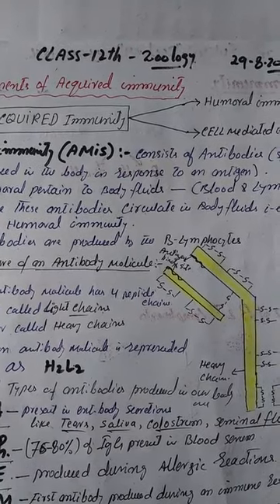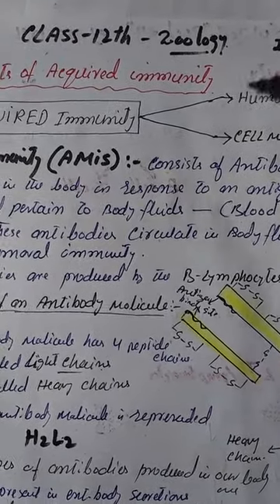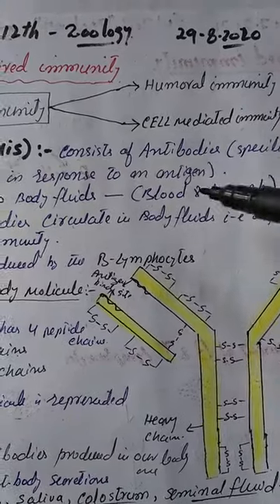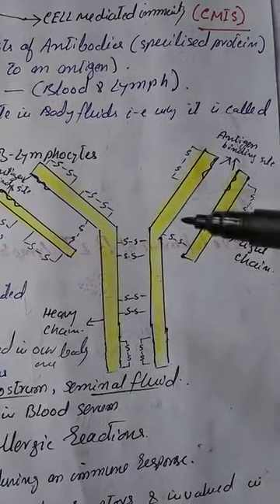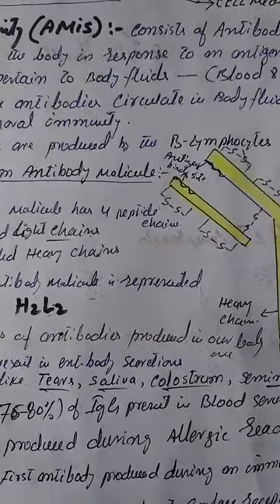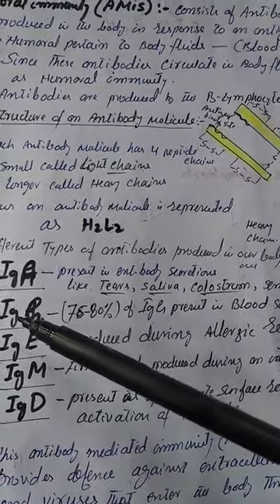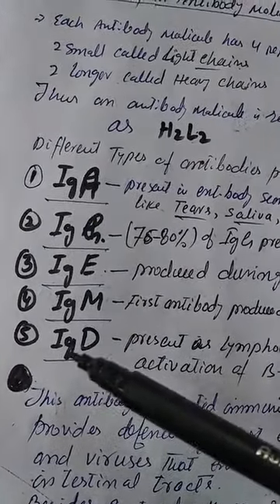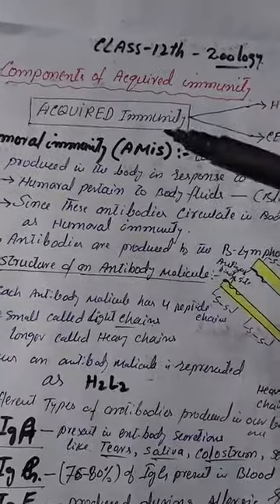COMPONENTS of Acquired Immunity class 12th Zoology